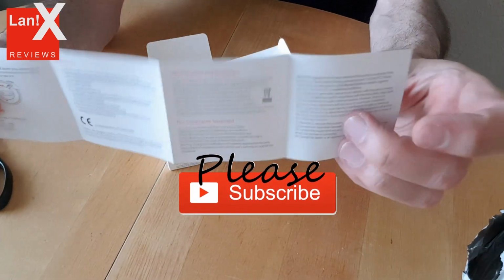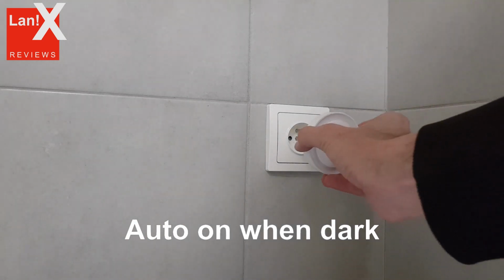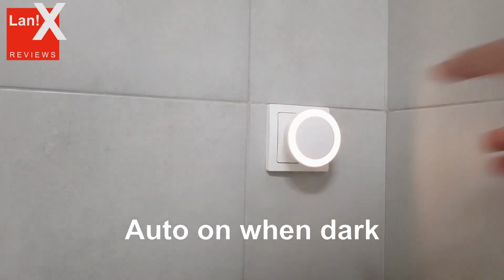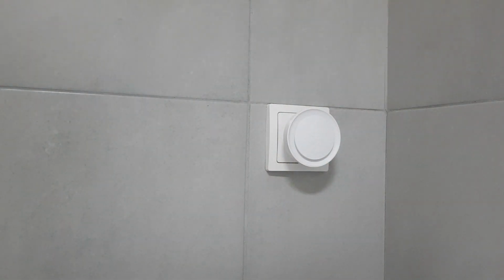Yeelight Induction AC Nightlight (unboxing/demo)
Unboxing, Review and Demo of Yeelight Induction AC Nightlight